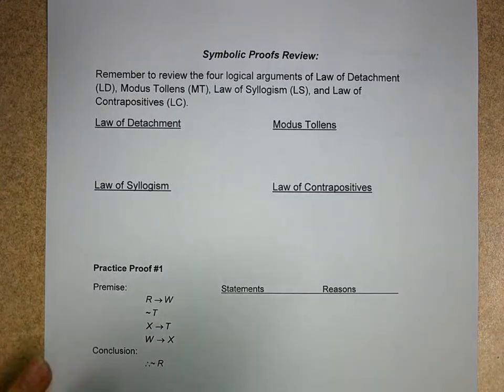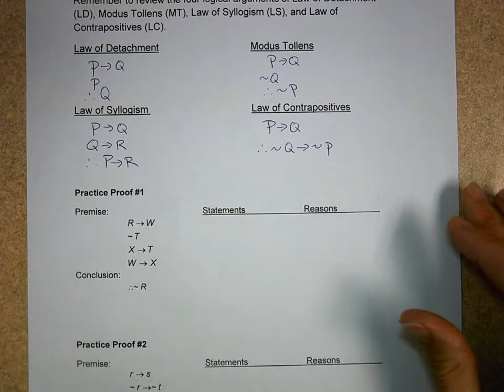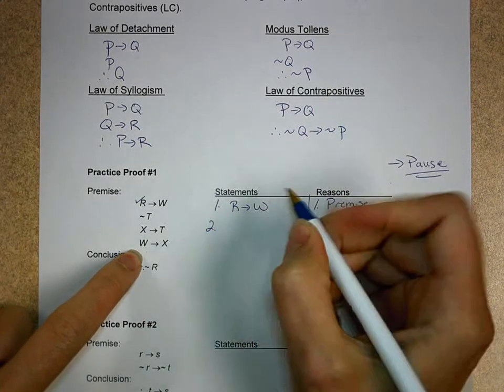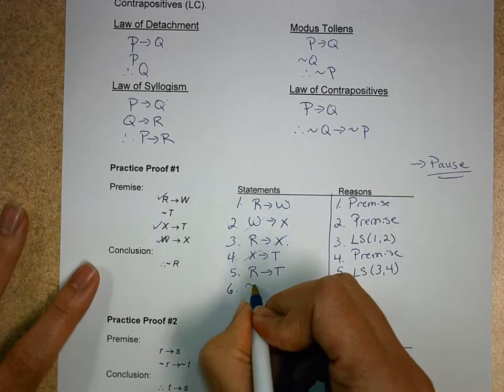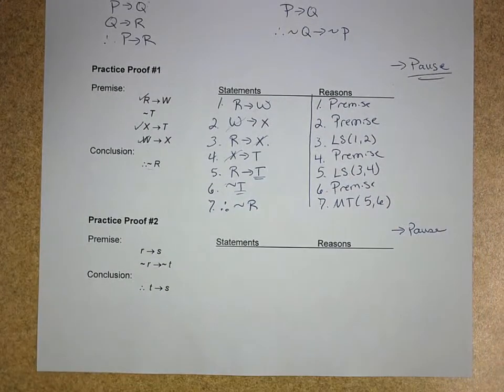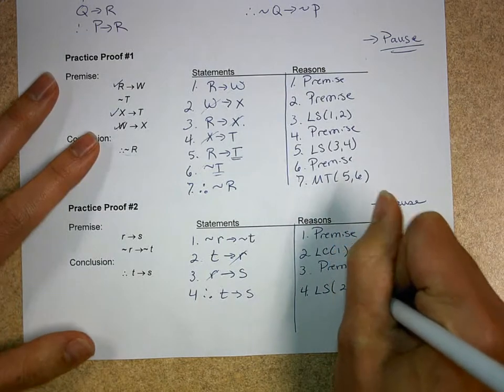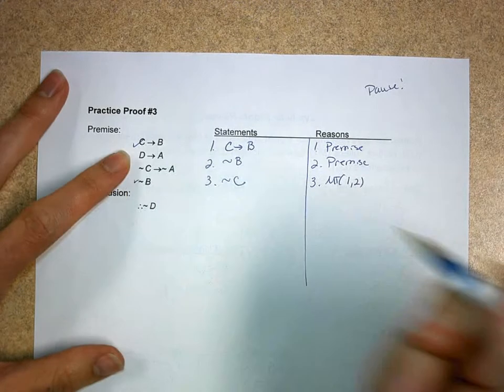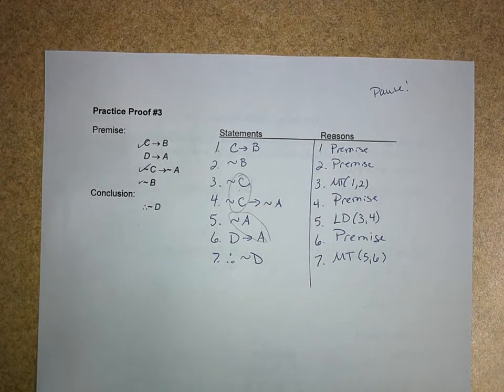Station #4 Symbolic Proofs